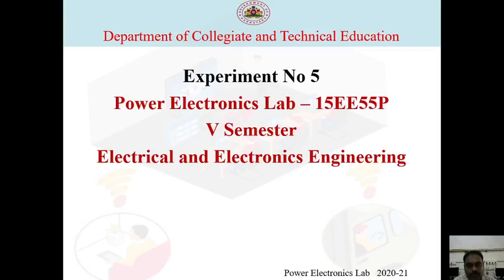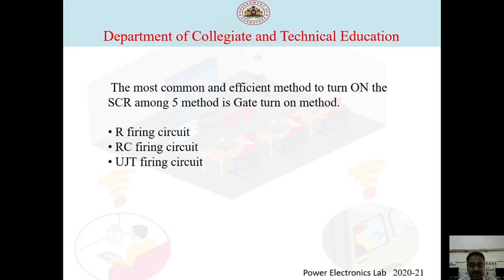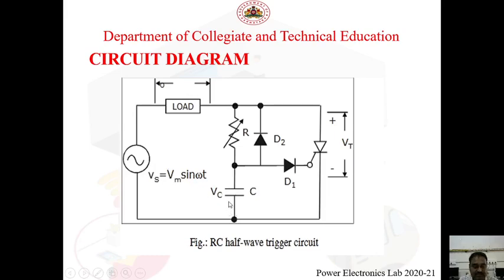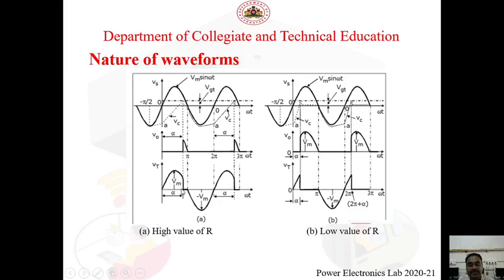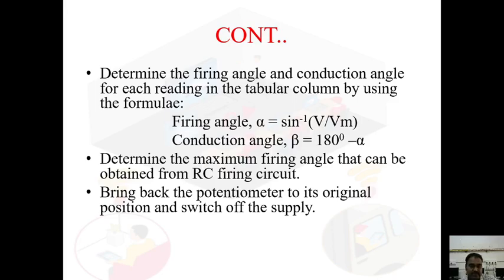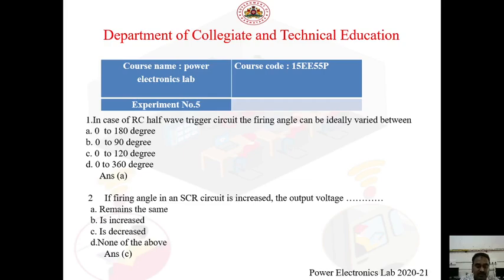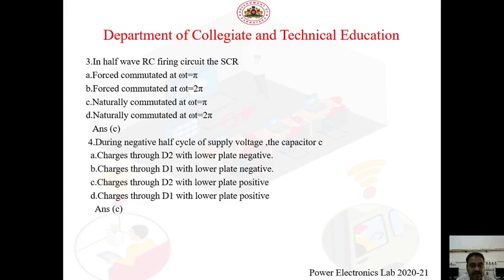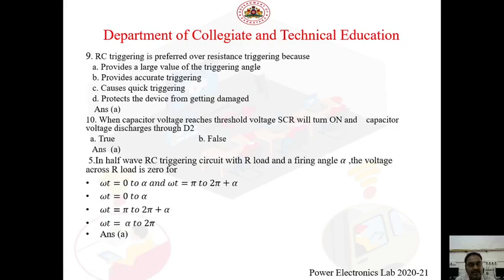EE 15EE55P E5 Vi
pe_ex5